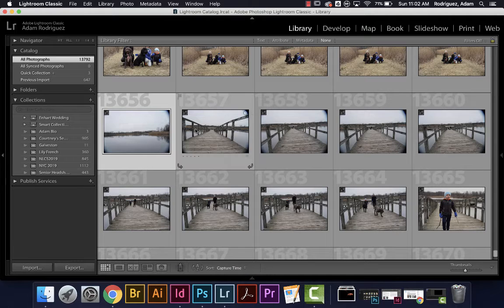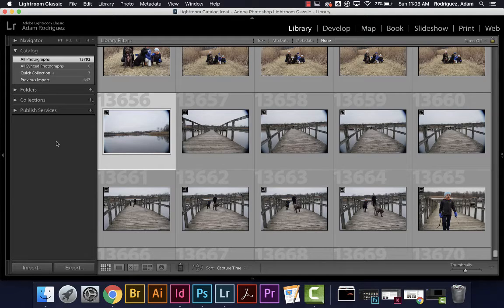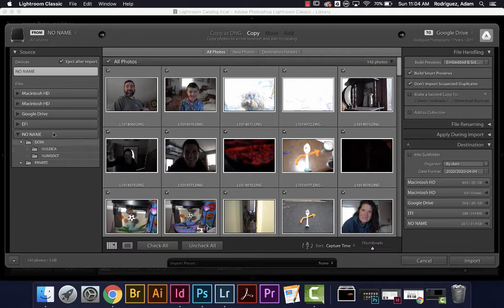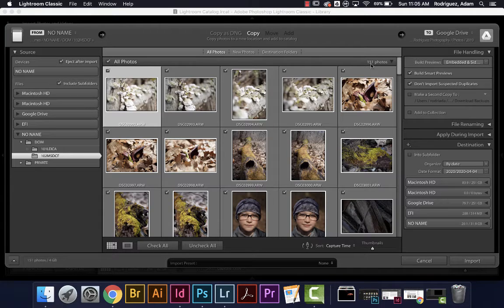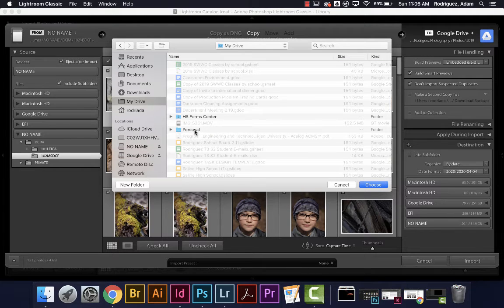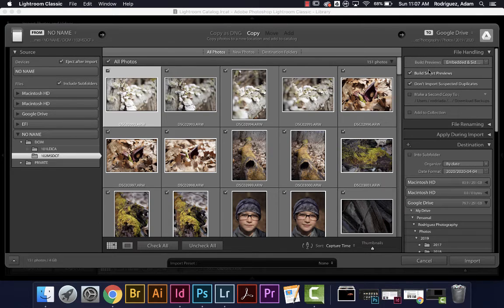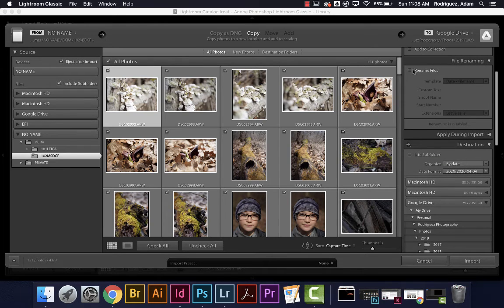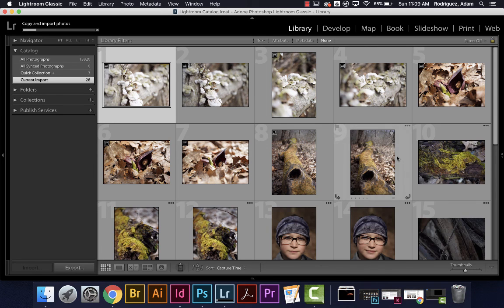Importing Photos to Lightroom Classic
Short demo on importing photos into Lightroom Classic